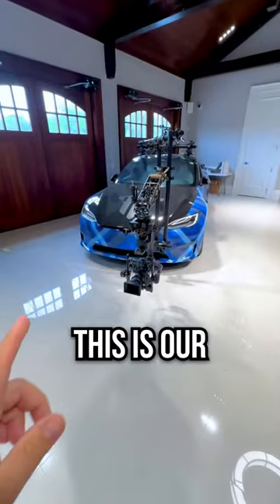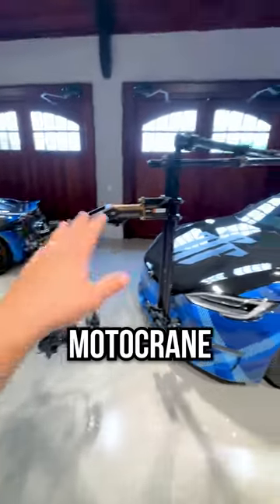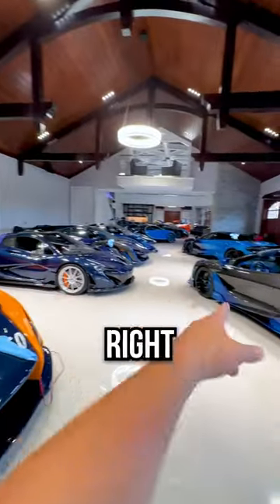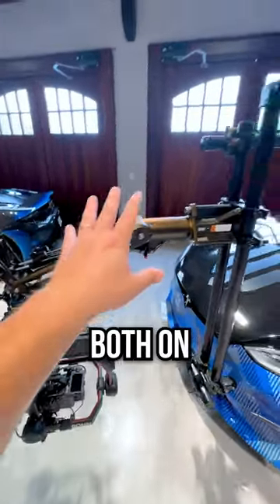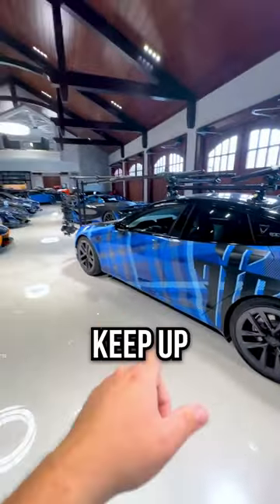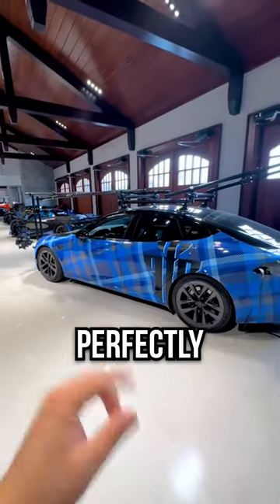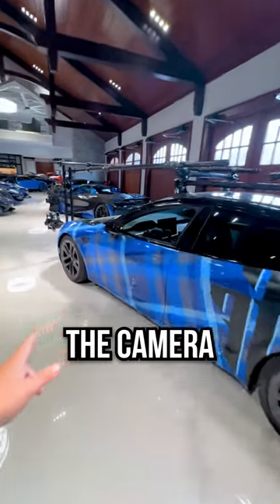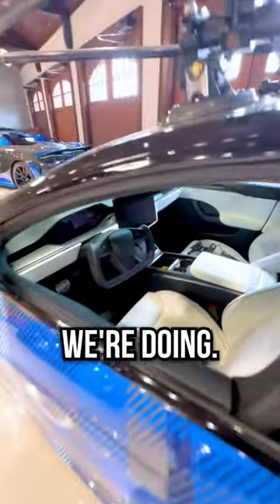Filming SUPERCARS…with a Tesla???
The best thing to keep up with Supercars is a Tesla Model S Plaid!